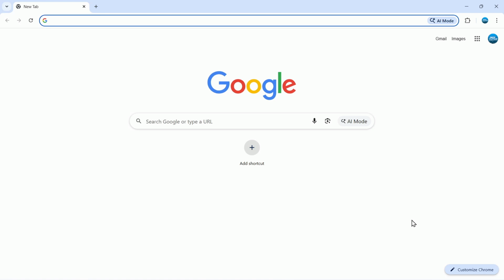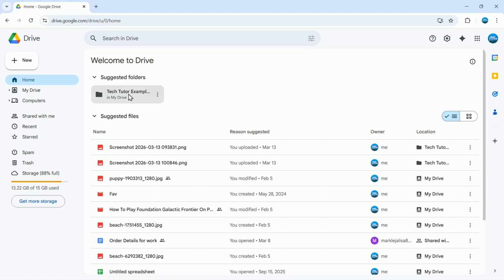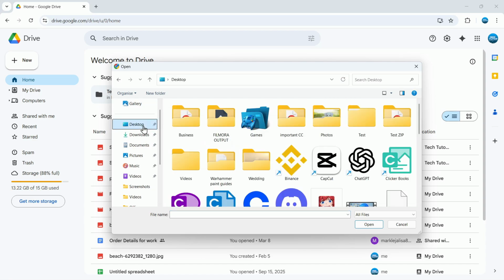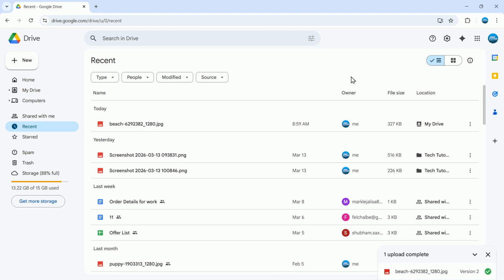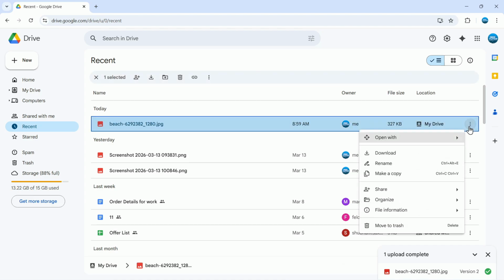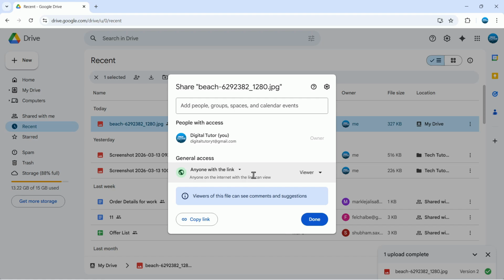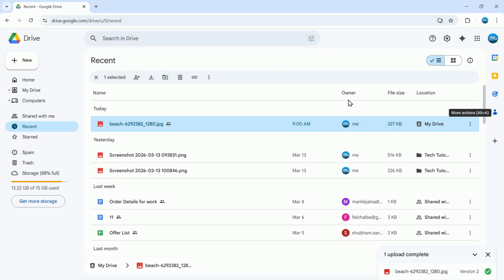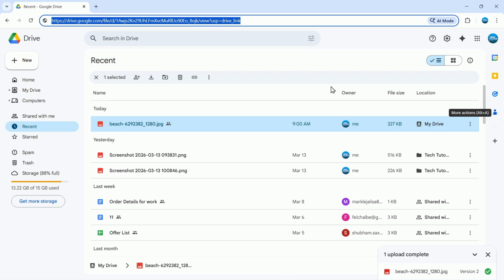How To Create Google Drive Link To Share Files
Learn how to create a Google Drive link to share files step-by-step in this quick and easy tutorial. In this video, I will show you how to generate a shareable link in Google Drive so you can easily send files to others.

Google Drive allows you to share files quickly using a link, making it easy to collaborate with coworkers, classmates, or friends. This guide will walk you through the simple steps to create a shareable Google Drive link and manage file permissions.

In this video you will learn:
• How to create a Google Drive link to share files
• How to generate a shareable Google Drive link
• How to change sharing permissions in Google Drive
• How to send files using a Google Drive link

This tutorial works for Google Drive on a computer or laptop and is perfect for beginners.

Thanks!